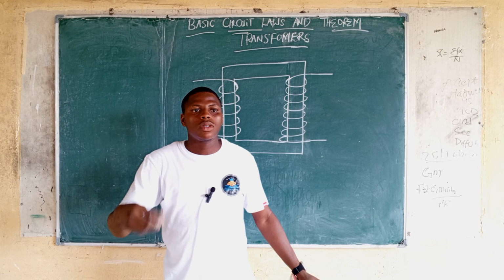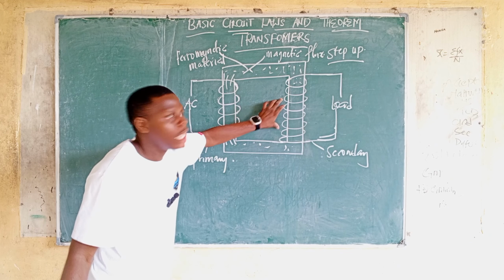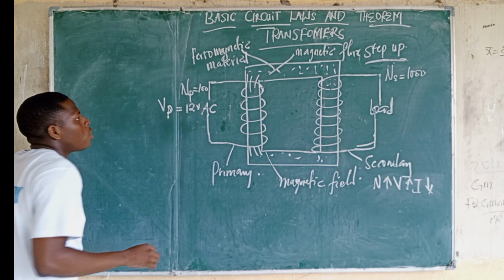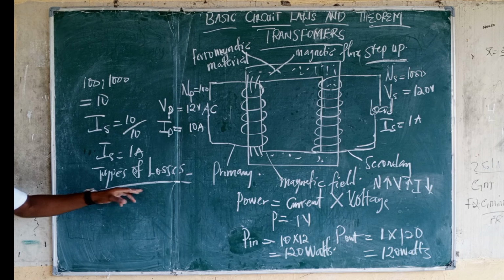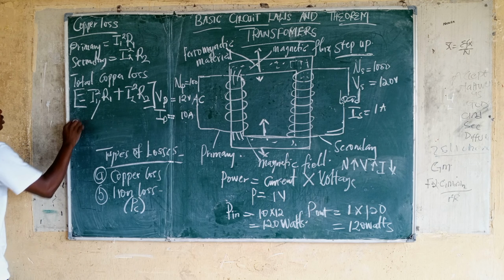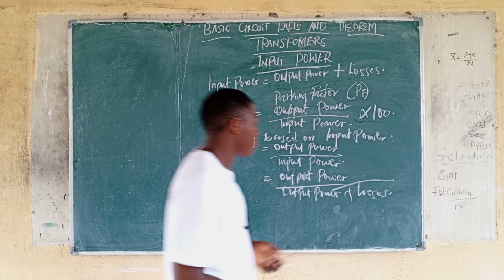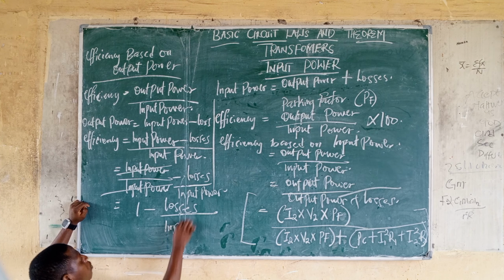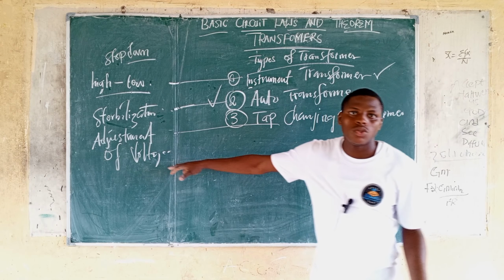Working Principle Of A Transformer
In this tutorial you learn about the working Principle Of A Transformer.How the operate and the various types of transformers we have.
Also the losses in the transformer are addressed properly in this course. As an  electrical engineer and an electronic engineer this course is very important and very vital in your field of study. This course exposes you to the major work of the transformer, how electricity is generated and how the transformer has to do with the electricity generated from the power station.